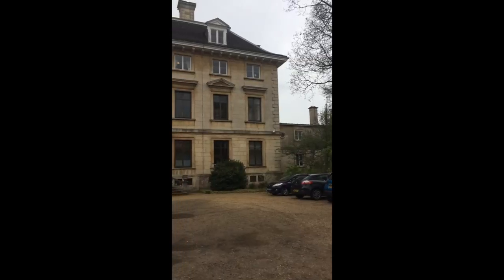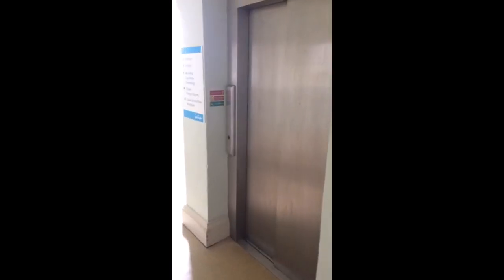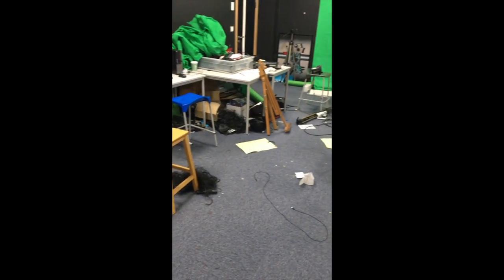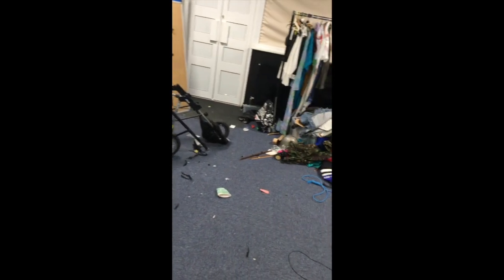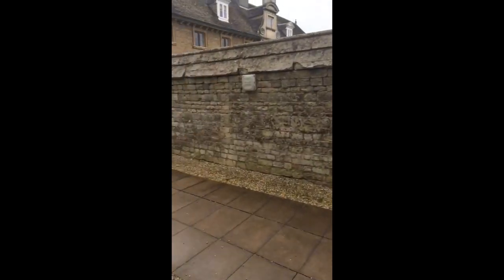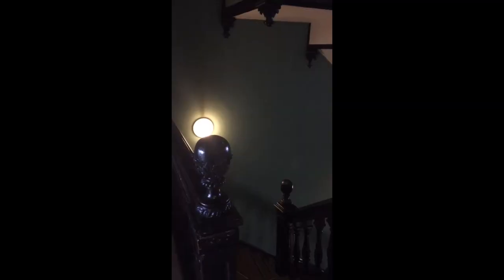(AS 2018) Location Recce and Risk Assessment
This is the location recce and risk assessment for our title and opening sequence.